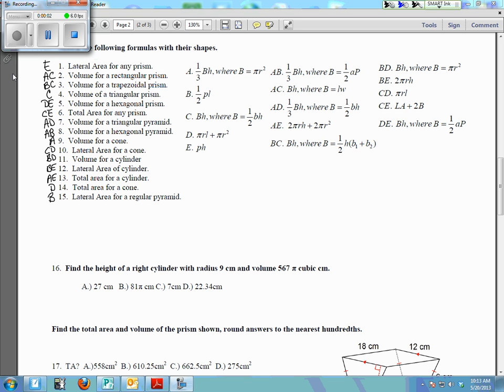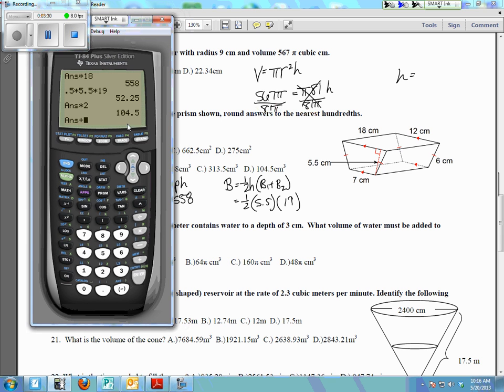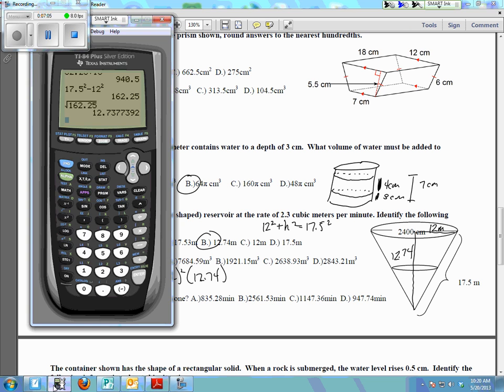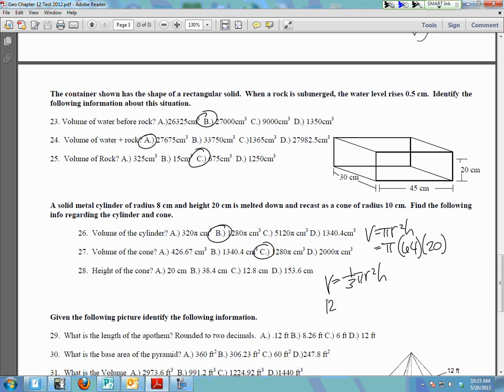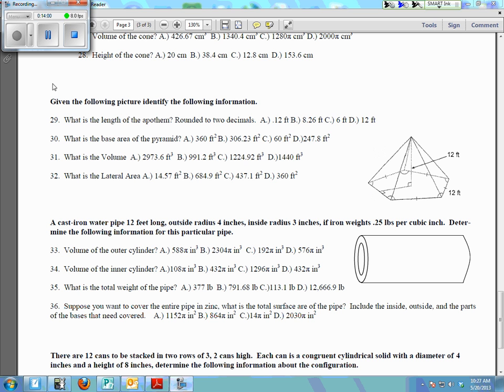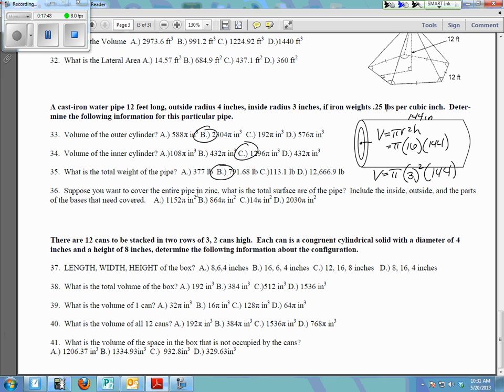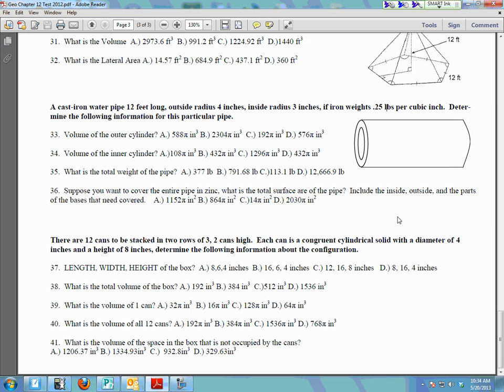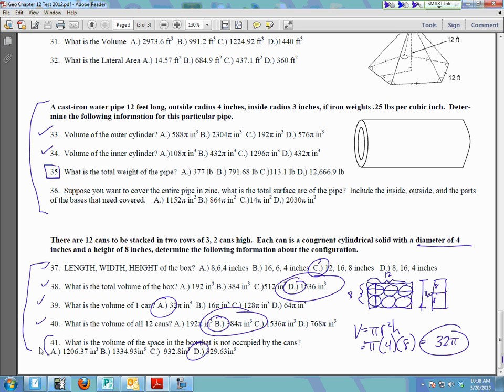Chapter 12 Video